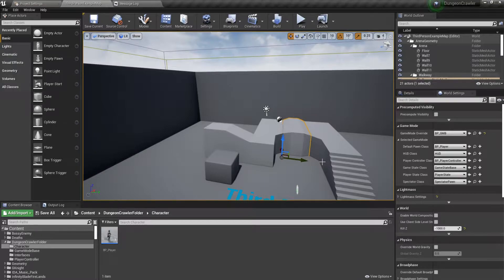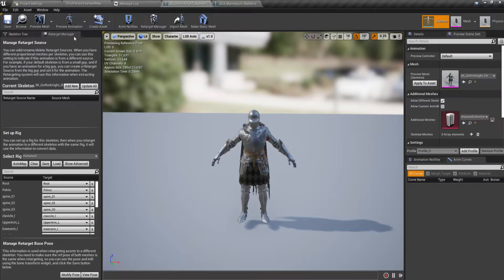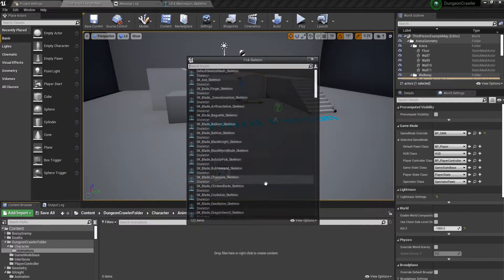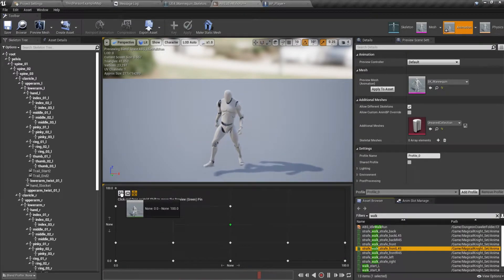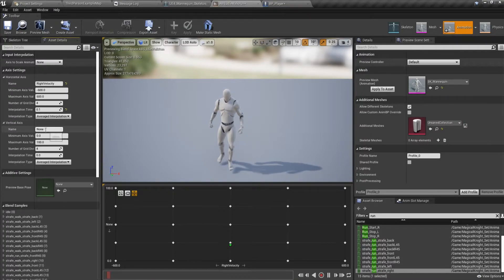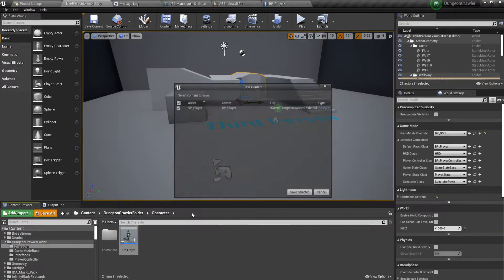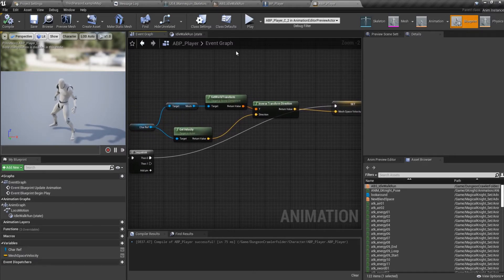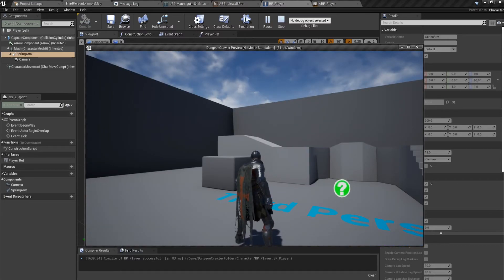UE 4 Beginner's Tutorial || Dungeon Crawler Part 3 || Animation Blendspace & Animation BP Setup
Welcome to the Unreal Engine 4 Beginner's Course. In this series, I will teach you how to make a Dungeon Crawler Game. In this lesson, we add 8 way animation to the Animation Blendspace and create the animation blueprint where animation meets coding to give you a perfect real life movement!!